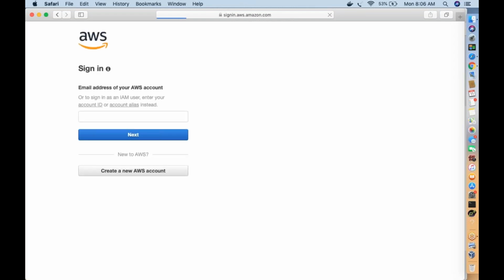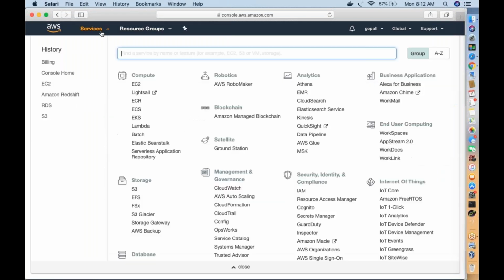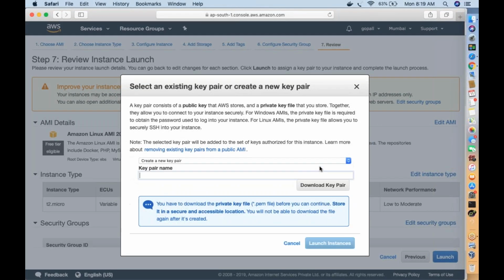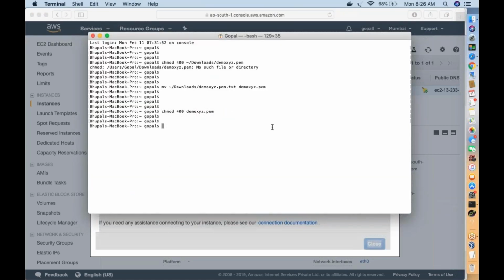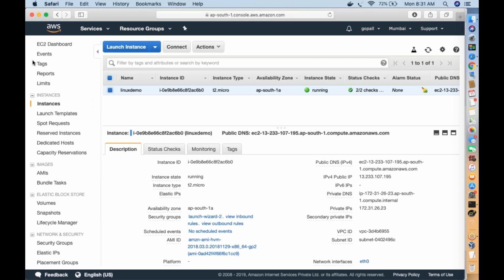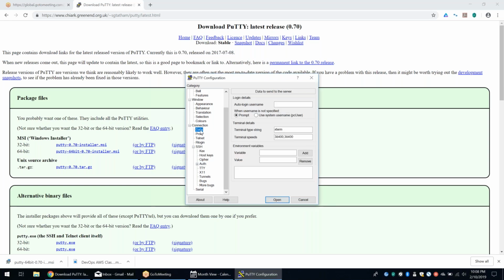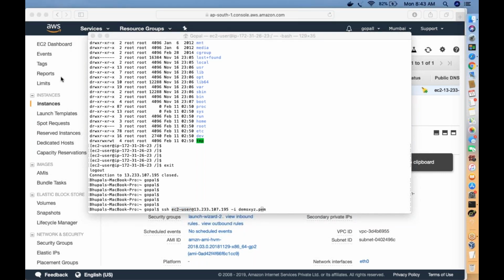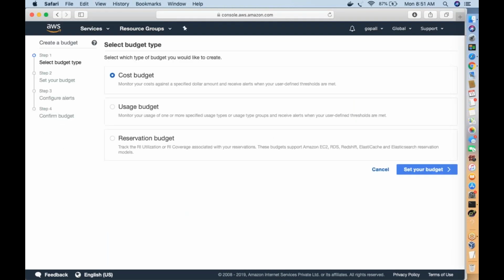DEVOPS AWS DAY2 SESSION 91-9866955524 with WhatsApp